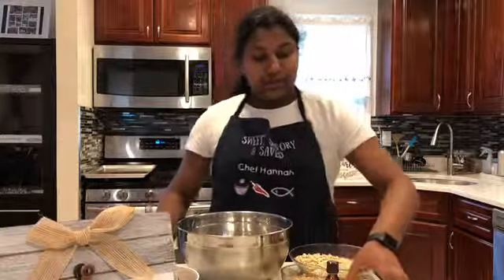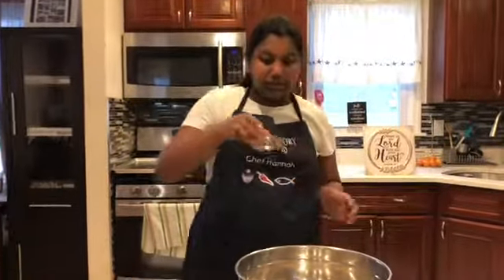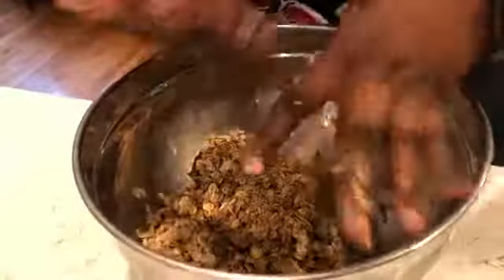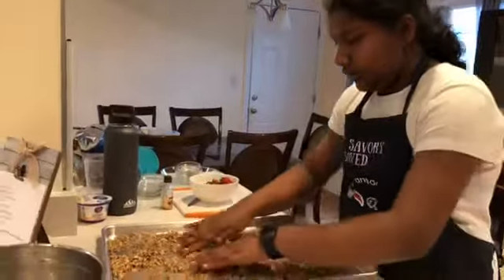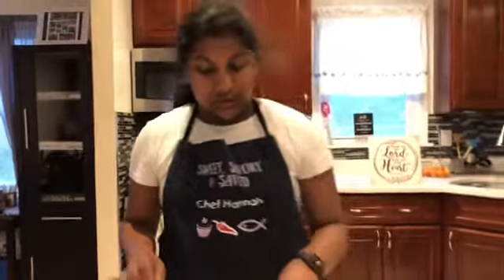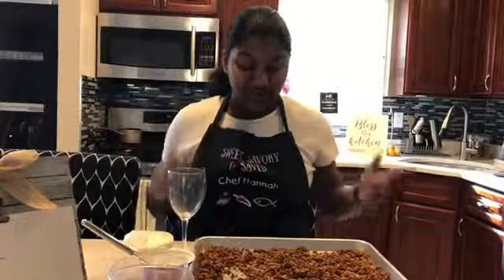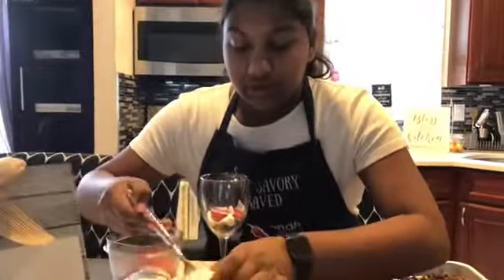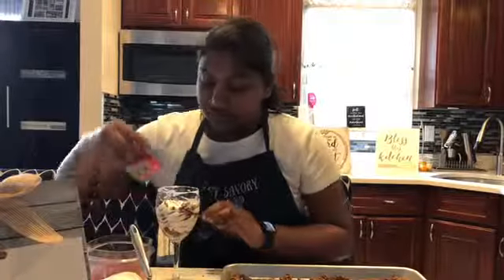Making granola and a parfait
This is really good!
Just remember god loves us all and he is always there for you!